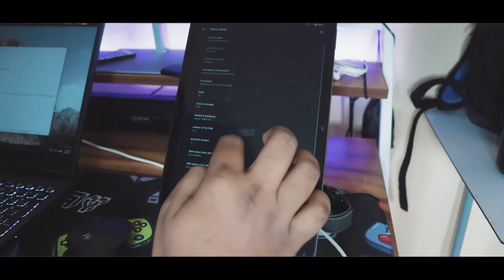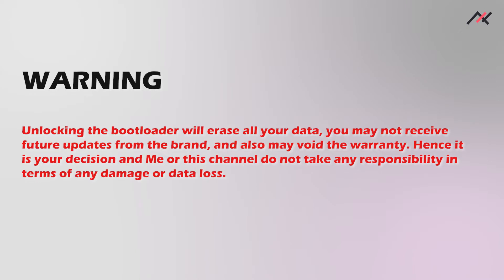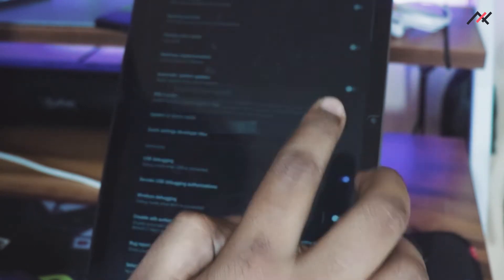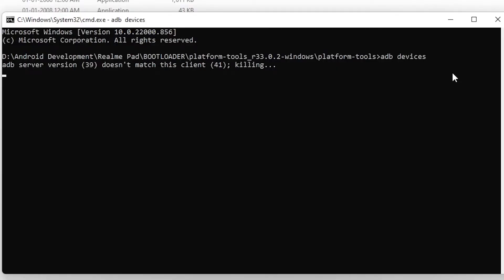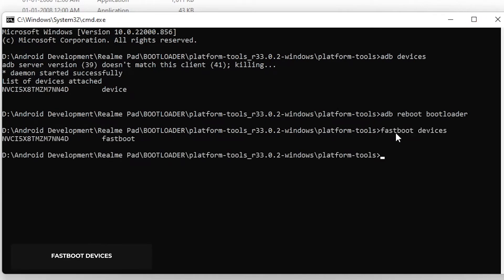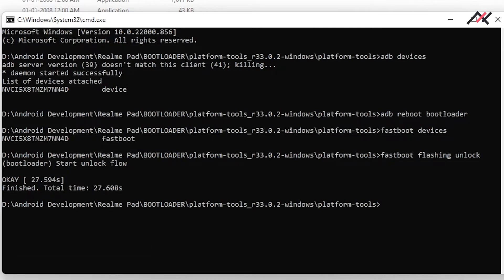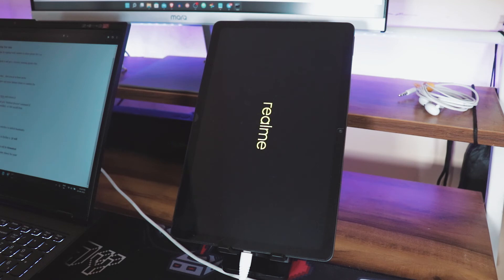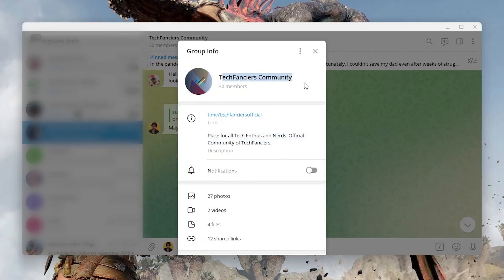Realme Pad Ep #03: Unlocking Bootloader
Hey there, how are you doing? This is Kali from TechFanciers. After you install the drivers, unlocking the boot loader process is piece of cake.

First Take a backup of all your data, storage, contacts, messages, and things. Warning, Unlocking the bootloader will erase all your data, you may not receive future updates from the brand, and also may void the warranty. Hence it is your decision and Me or this channel do not take any responsibility in terms of any damage or data loss.

Caution: First Take a backup of all your data, storage, contacts, messages, and things. Warning, Unlocking the bootloader will erase all your data, you may not receive future updates from the brand, and also may void the warranty. Hence it is your decision and Me or this channel do not take any responsibility in terms of any damage or data loss.

This series/video is not made for any promotion/advertisement. If you would like to support me financially? Also, it is not necessary to send me your hard-earned cash, I am financially stable.